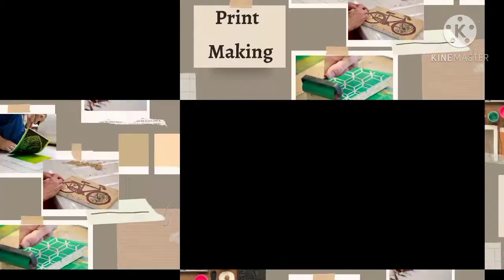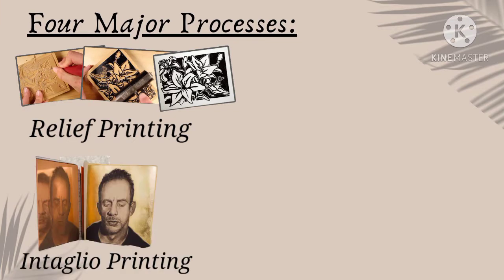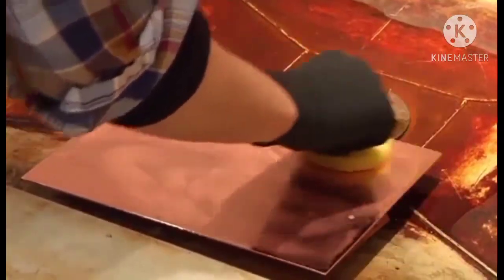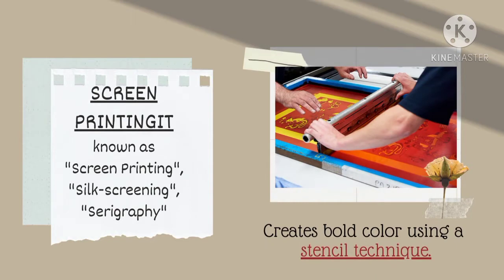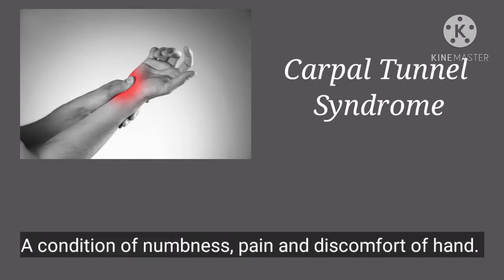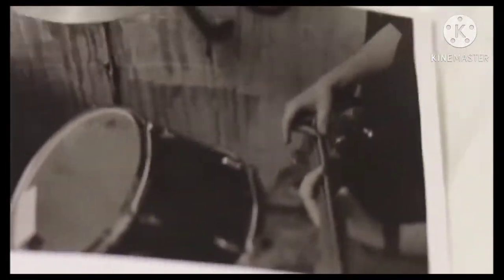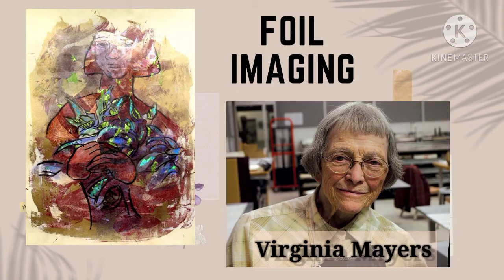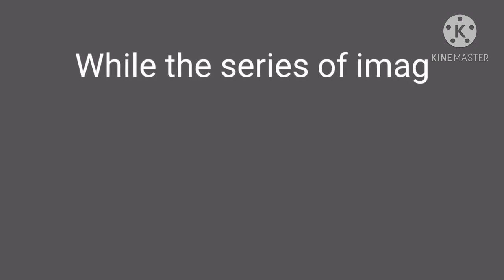Print Making Report